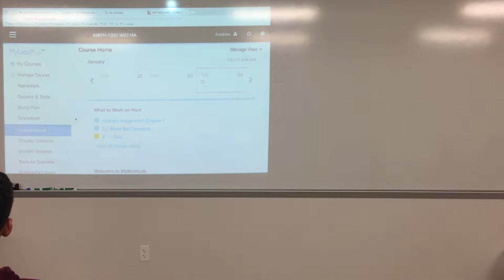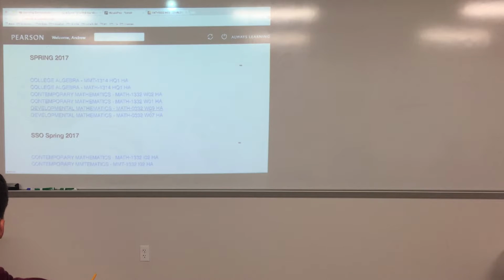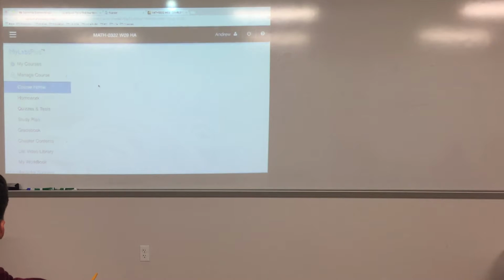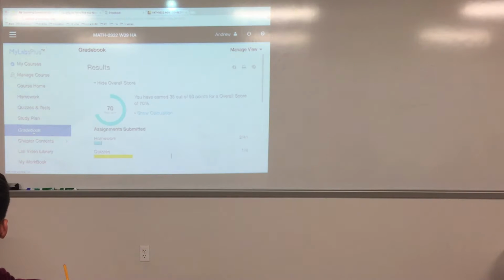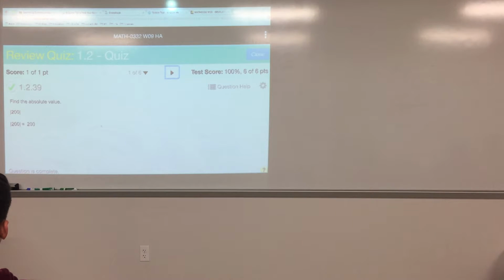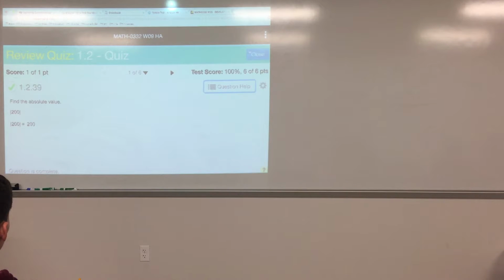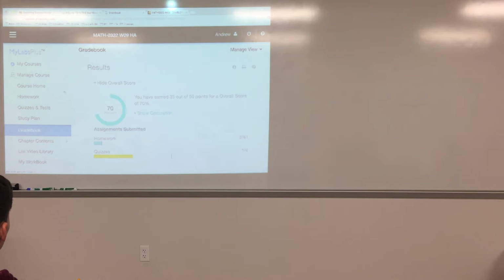How to print a quiz